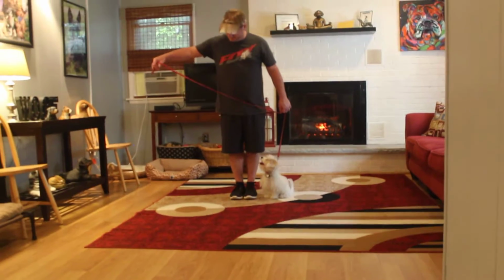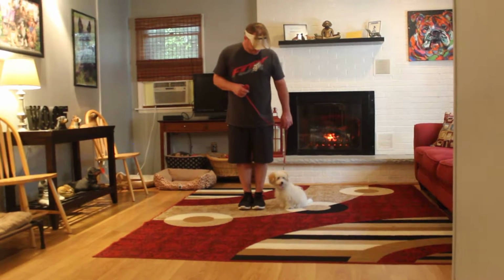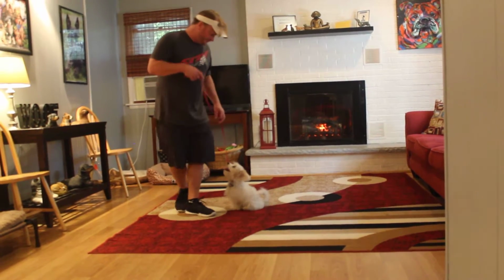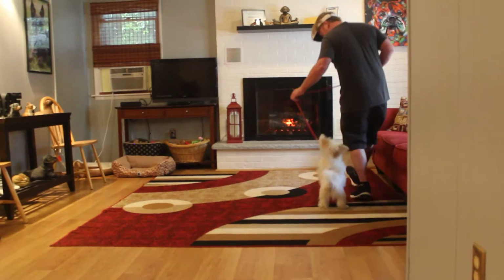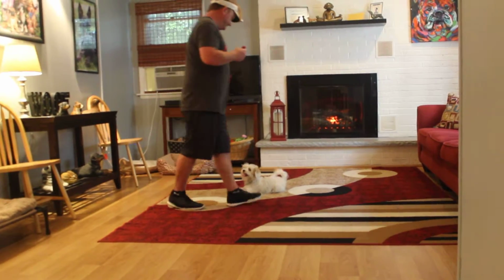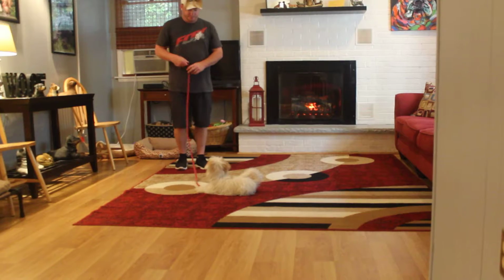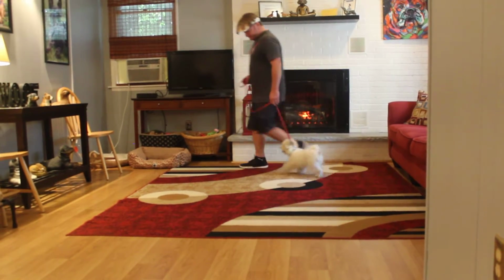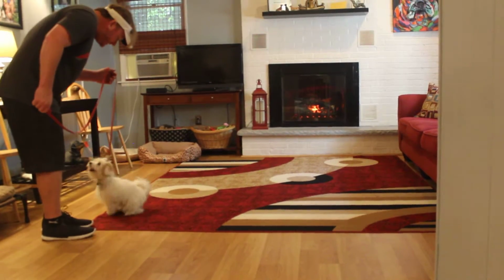Bingo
Bingo is an adorable Papillion mix.  She is a very smart puppy and has worked very hard to be the best puppy she can be.  We have had so much fun training with her and watching her improve everyday.  We will miss you little girl.  Make us proud of you!